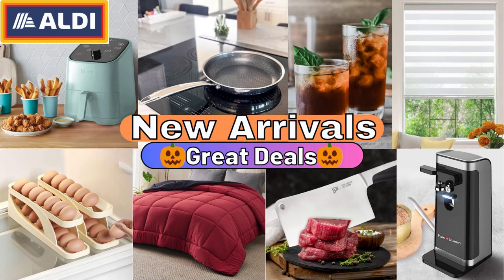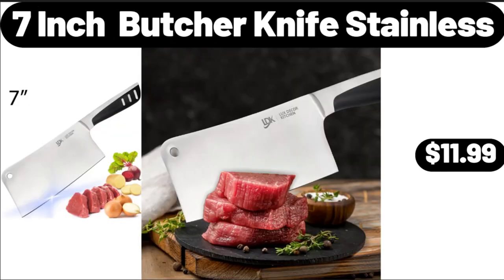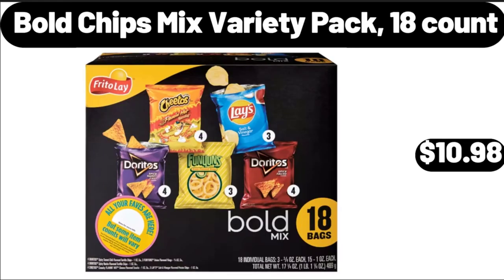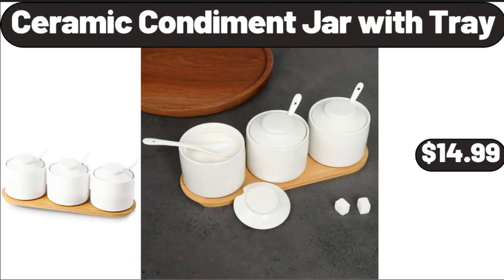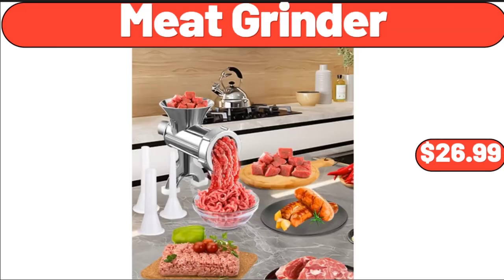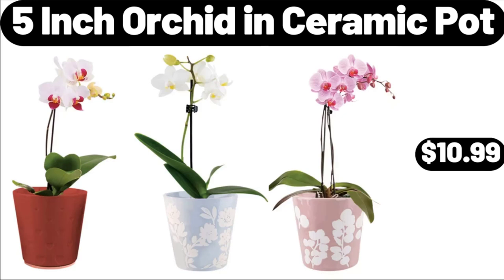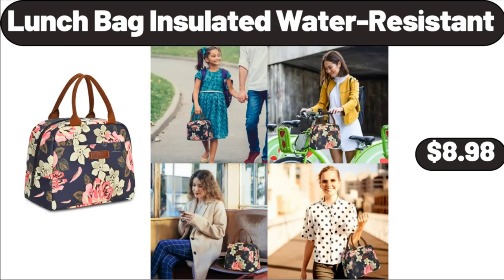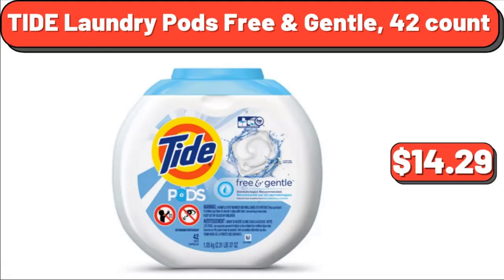ALDI - New Arrivals & Clearance! 🦋 WHATS NEW AAT ALDI 🦋 ALDI HAUL 9|16|2023 🦋 Save Money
Hello everyone, let's take a look together at the discounted products at aldı market, Bake Shop Mini Muffins, $3.45. Stainless Steel Frying Pan, 8 Inch, $16.99. Egg Rack, $2.98, Please don't forget to like the video, really appreciate for everything. 45-Piece, Stainless Steel Flatware Set, $39.99. Harvest Garland, Dahlia Pumpkin, $14.99. Electric Salt and Pepper Grinder Set, $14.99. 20-Drawer Metal, Frame Storage Cart Rolling, $44.99. Hamilton Beach, Professional 5 Speed Hand Mixer, $26.99. Clear Glass Serving Salad Bowl, $11.99. L'oven Fresh Hawaiian Sweet Rolls, $2.69, Please don't forget to subscribe to my channel, Thank you very much for everything. Orange Purple White, Spooky Treats Mum, Full Sun Live Plant, $18.99. Kitchen Colander Set, $6.99. Non-Stick, 5 Quart Stock Pot with Glass Lid, $16.99. Cast Iron Skillet 8 inch-Frying Pan, with Beechwood Service Platter, $64.99. Pizza Dough Docker, $5.99. Mini Air Fryer 2 Quart 4-in-1, $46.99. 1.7 Liter Electric Kettle, $26.98. Paperboard Suitcases, Set of 3, $12.99. 4 Quart Stock pot with Lid, $15.98. 7 Inch, Butcher Knife Stainless, $11.99, Friends, what do you think about the prices of the products, Are they too high, Please share your thoughts with us in the comments. Open Station Can Opener with Tools, $16.99. Yellow Salt and Pepper Shaker Set, $7.99. 16-Piece, Tumbler and Rocks Glass Set, $26.99. Zebra Roller Window Blinds, $18.99. Huntington Home Fall Garland, $4.99. Kitchen with Measuring Scale, Oil and Vinegar Dispenser Set, $7.99. Food Scale Digital, Weight Grams and Oz, $18.99. Potato and Onion Storage Bins, with Wooden Lid - Set of 3, $29.98. Large Whole Seedless Watermelon, $4.49. Ninja Woodfire Outdoor Grill & Smoker, $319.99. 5-Piece Food Storage Set, $21.99. Thermal Cotton Blankets, King Size, $17.99. Honey BBQ Crispy Chicken Strips, 25 oz, $7.99. Modern Acrylic Led Chandelier, $74.99. Delahey Outdoor White Porch Swing, $59.99. Dining Table Set for 4, $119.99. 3 Tier Serving Tray, $15.98. KitKat Cereal, 11.5 oz, $3.68. Bread Box, with Bamboo Lid for Kitchen Countertop, $11.99. Bold Chips Mix Variety Pack, 18 count, $10.98. Huntington Home Mini Wreath, $6.99. Kitchen Floor Mat, $16.99. 3 Tier Porcelain Cupcake Stand, $11.99. Berryhill Hazelnut Spread, $2.45. Stone Bath Mat, $18.99. Wooden Dough Roller, $3.99. Women's Athletic Shorts, $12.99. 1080P Bluetooth Projector, $38.99. Olive Oil Dispenser Bottle, $8.99. Luxury Towel, Warmer Bucket for Bathroom, $69.99. Over The Toilet Storage, Bathroom Organizer, $21.99. Anti-Slip Flip Flops Thong Sandals, $8.99. Flush Mount Ceiling Fans, with Lights and Remote control, $59.99. Thermal Coffee Carafe, $14.99. Cast Iron Roasting Lasagna Pan, $28.99. Crofton Wooden Serving Board, $6.99. Modern High Glossy TV, Cabinet with 16 Colors LED Lights, $98.99. Ceramic Coffee Mugs, $4.99. Makeup Mirror, $12.99. Laser Permanent Hair, Removal for Women and Men, $36.99. Women Men Double Deck Lunch Box, $11.99. Professional Ionic Hair Dryer, $21.99. Ceramic Condiment Jar with Tray, $14.99. Nesting Cotton, Rope Storage Basket Set 3 pack, $21.99. Round Glass Casserole Dish, $24.99. Outdoor Rocking Chair, $41.99. Baby Food Maker, $39.99. Reversible Comforter, $32.98. Digital Kitchen Scale, $8.98. Stainless Steel Bread Maker, $48.99. 4 pieces, Airtight Food Storage Containers with Lids, $12.99. 3-Tier Shoe Rack for Closet, $12.99. Organization and Storage Set, 4 Pieces, $12.99. Bluetooth Headphones, $18.99. China Floral Design Vintage Teapot, $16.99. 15-Piece Coffee Cup, Tea Cup Set, $33.99. Chips Ahoy Cookies, Chocolate Chip, 24-count, $8.99. Flea Market Dots Treat Jar, $8.99. Set of 3 Ceramic Serving Bowls, with Wooden Tray, $18.99. 6 Piece Cotton Bath Towel Set, $21.98. 4-Drawer Wood Dressers for Bedroom, $99.99. Outdoor Charcoal BBQ, $129.99. Peanut Butter Soft-Baked, Oatmeal Squares, 6 count, $3.14. 5-Speed Ultra Power Hand Mixer, $24.99. Meat Grinder, $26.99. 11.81 Inch LED Ceiling Mount Flush Lighting, $36.99. 3-Pack Corner Shower Caddy Shower Organizer, $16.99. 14 Cup Programmable Touchscreen Coffee Maker, $39.99. Jalapeno Black Angus Beef Patties, $8.49. Automatic Nut Milk Maker, $42.99. 4-Pc Folding Chair Set, $85.99. Drinking Glasses - Set of 10, $16.99. 4-Quart Electric Wood Bucket, Ice Cream Maker, $44.99. Extra Large Non Stick Dough Rolling Pastry Mat, $4.99.